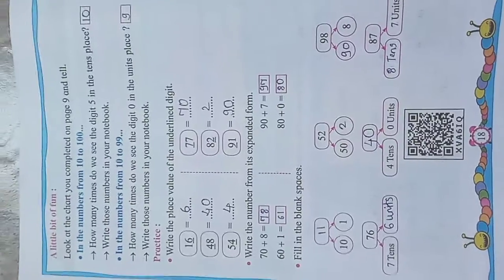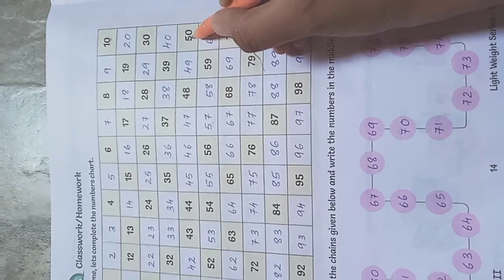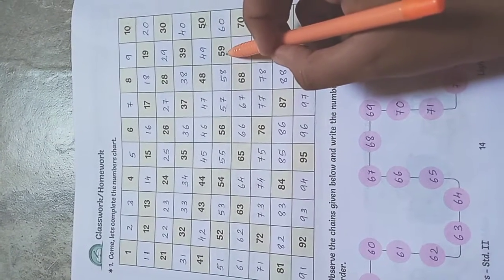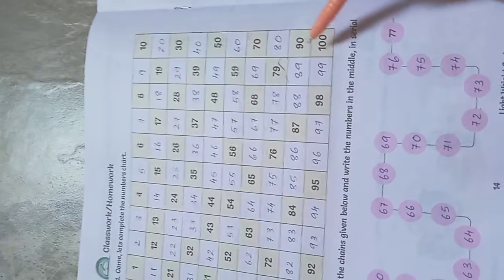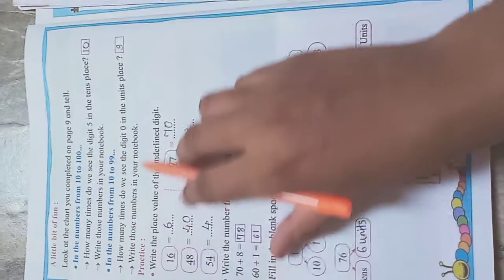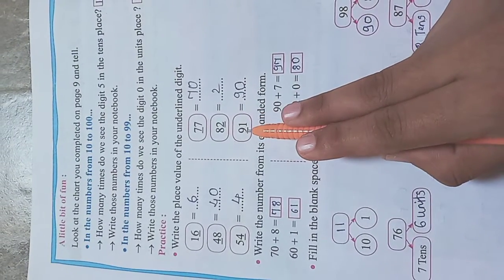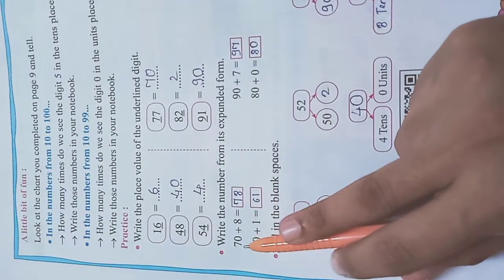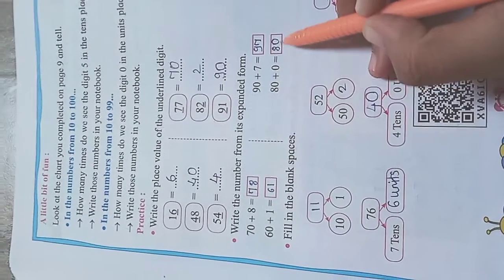Maths ● Practice ● Pratiksha Mam